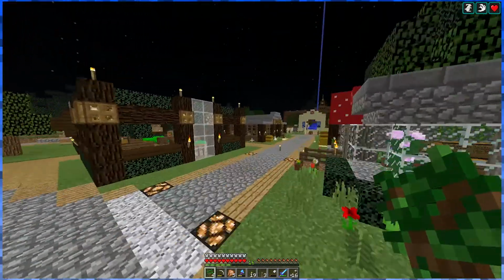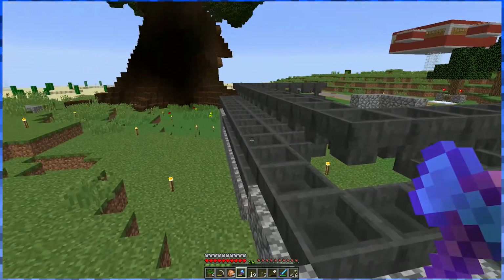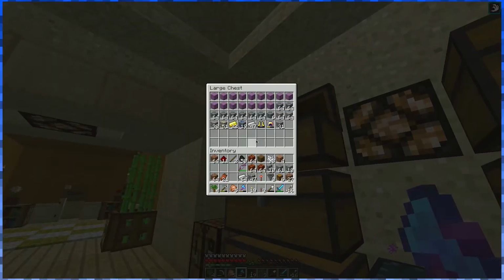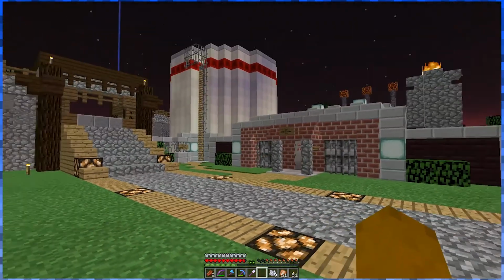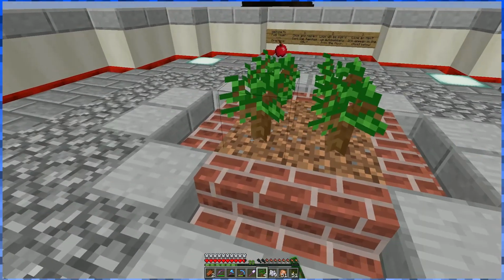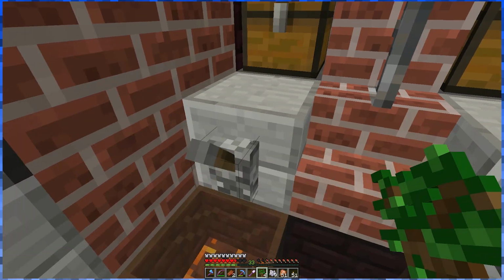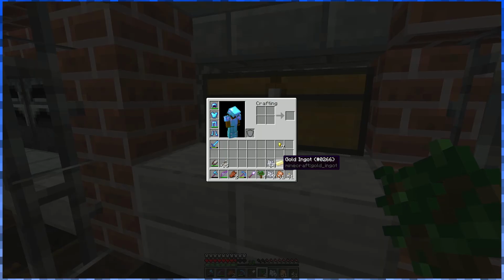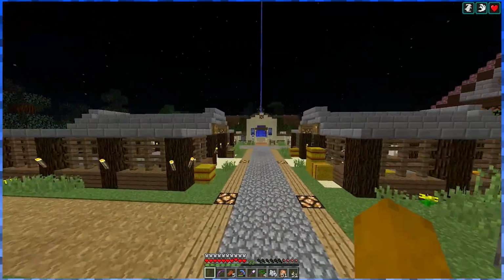Minecraft LumpiaCraft | UnlimitedLumpia | 042 - Smithy House Part 2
Welcome to LumpiaCraft! We're three friends playing on a vanilla Minecraft server!